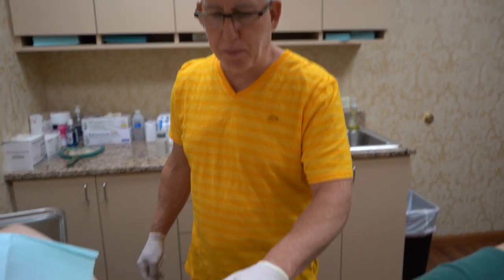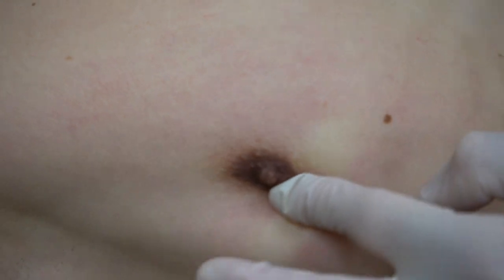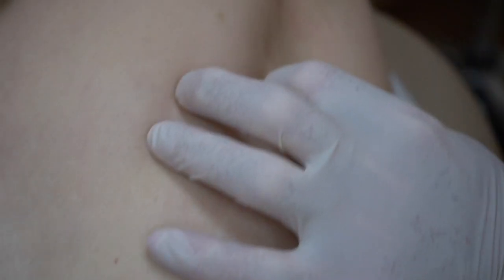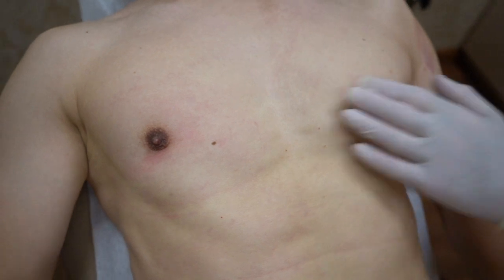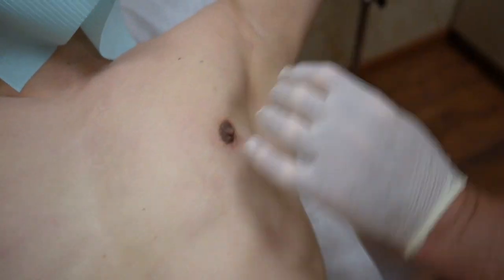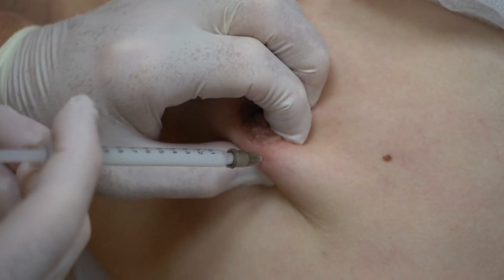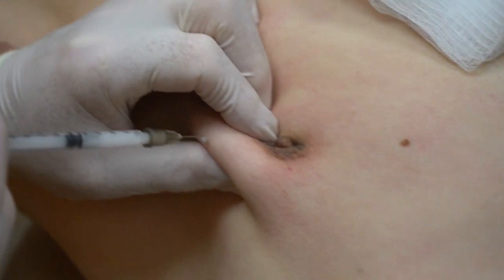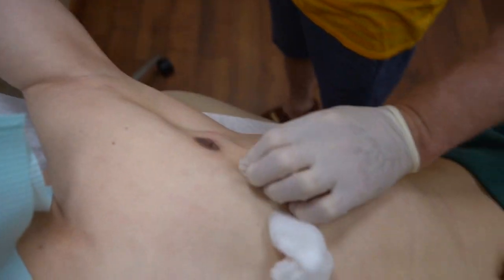Post Gynecomastia Surgery Care: Kenalog-10 Steroid Injections for Scar Tissue by Dr. Lebowitz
👨🏻‍⚕️Procedure: Post Surgery Care
✓Results: Immediate, perfect results
🙇 Note: Individual results and downtime may vary
⏰Length: 30 Minutes
🤕Pain?: No!